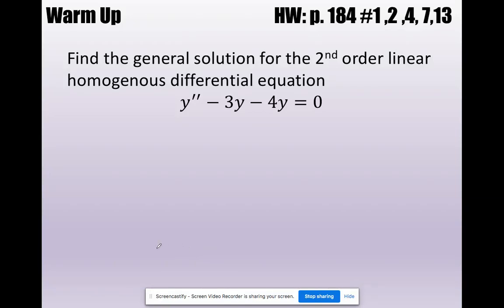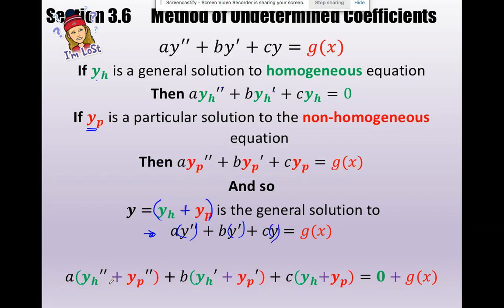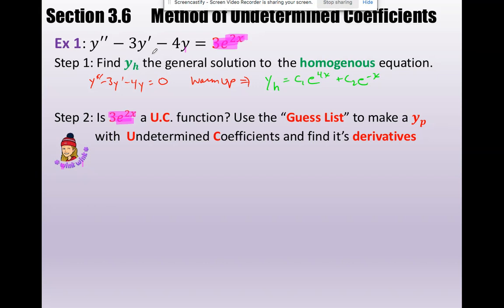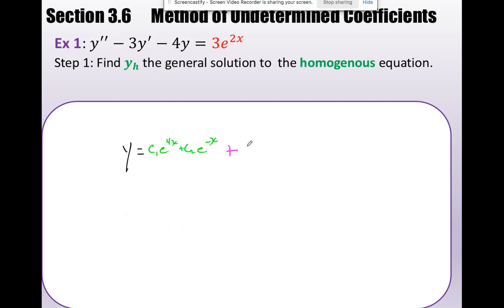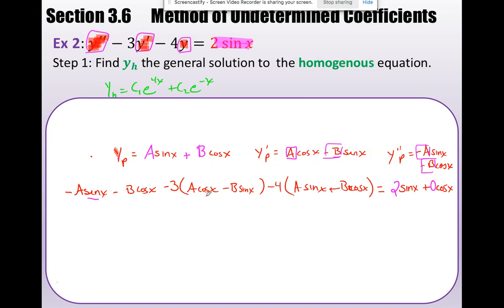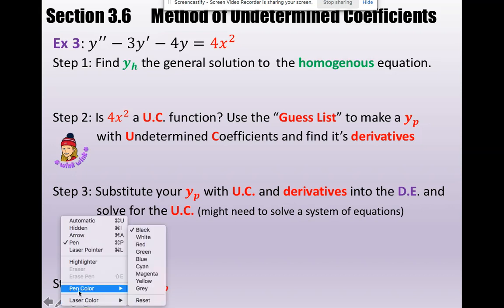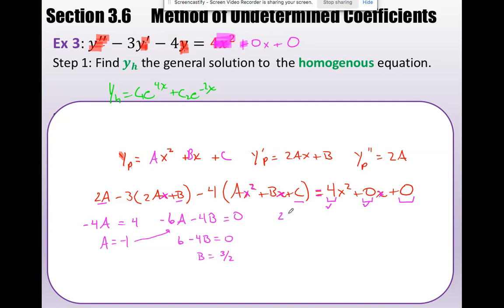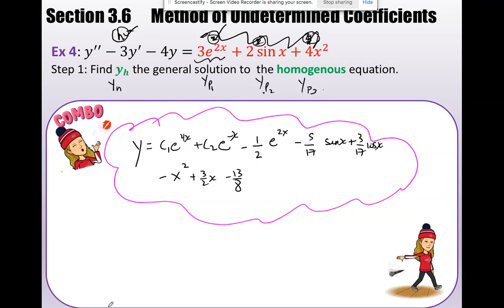DiffEq M.U.C. day 1